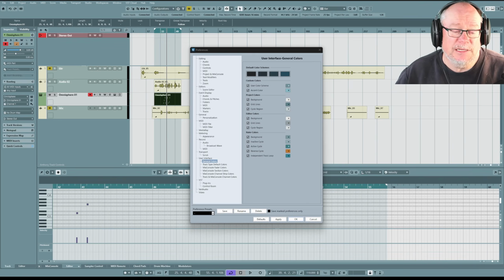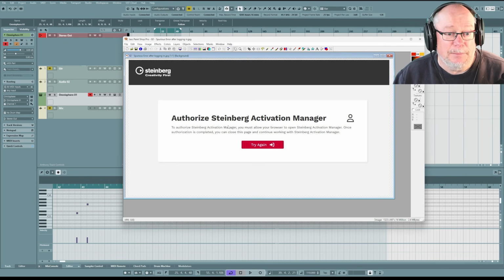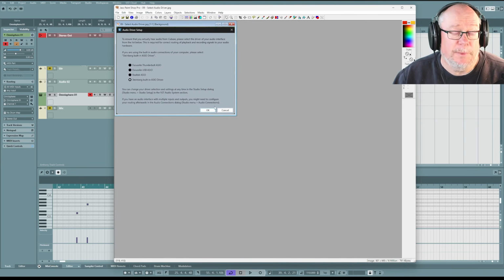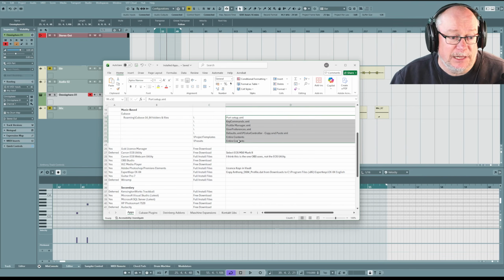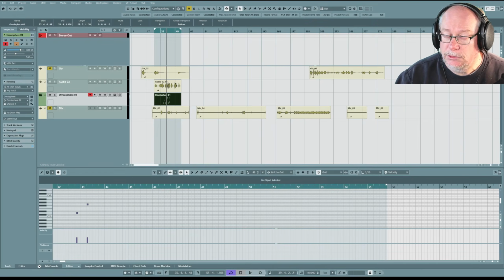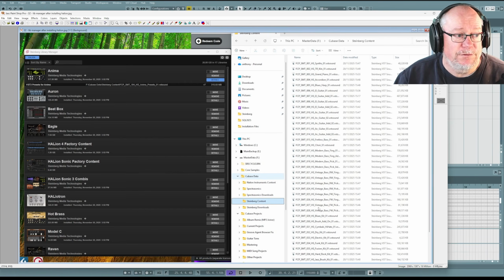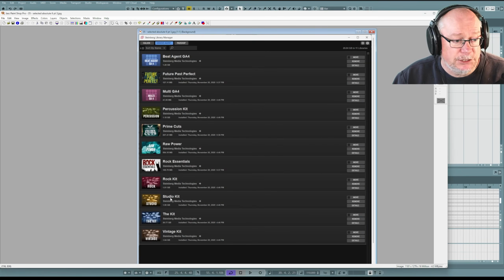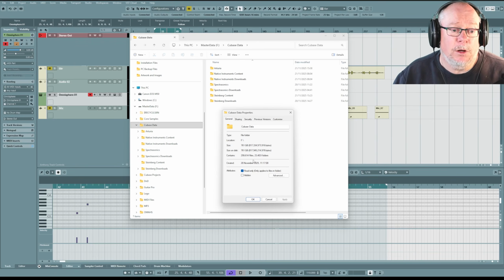How To Migrate Cubase to a New PC With NO Bloat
My channel is these things:

1. A place to share my music - both songs and instrumental pieces. Much of the music I write features in...
2. Tutorial videos about music composition and production
3. An outlet for me to discuss all things musical - including technical break-downs of software and tools that I use, as well as more wide-ranging discussions of topics that interest me.